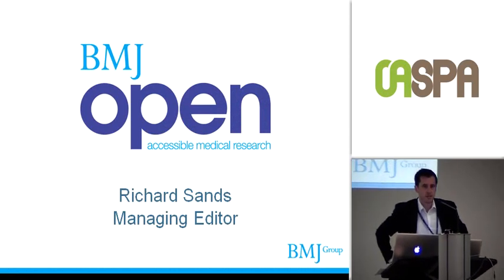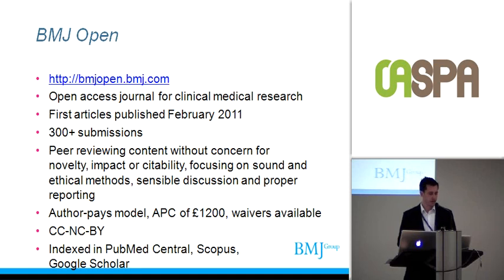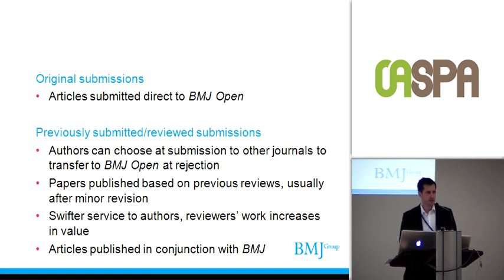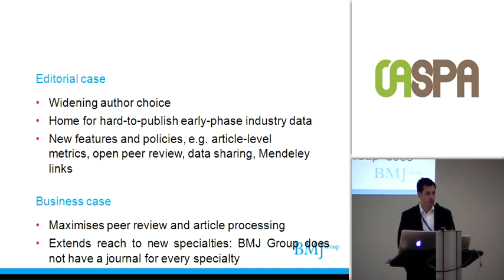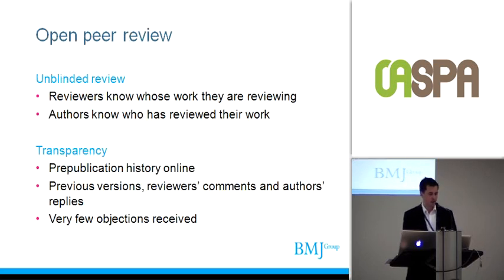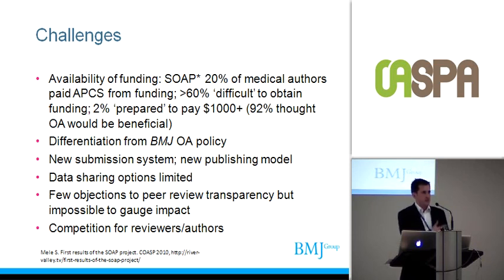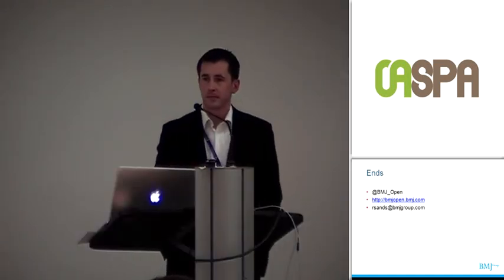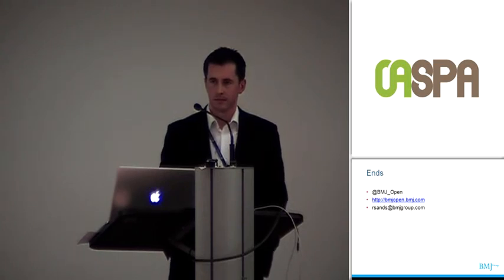BMJ Open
Richards Sands
Managing Editor